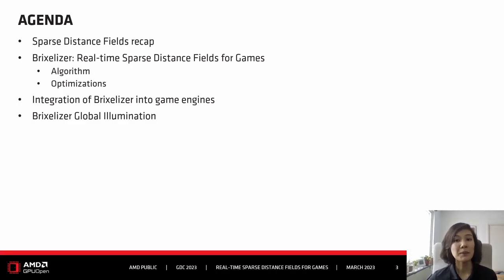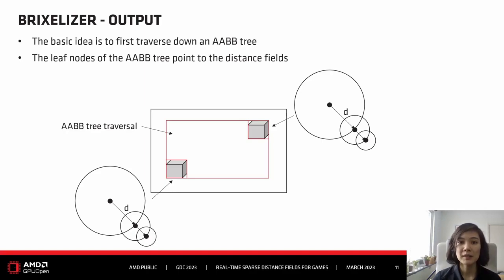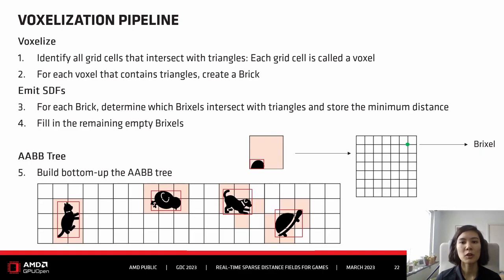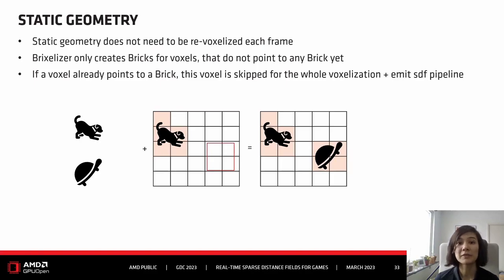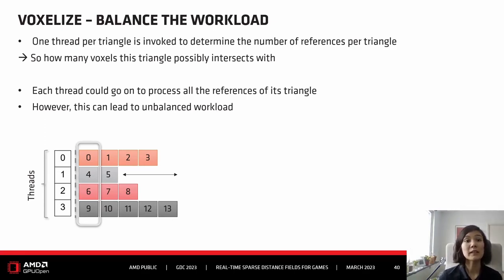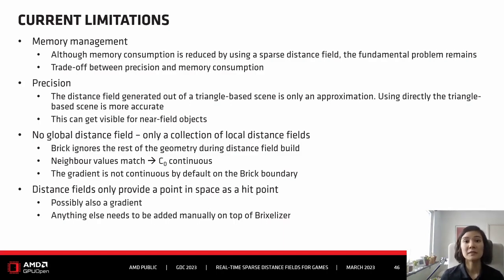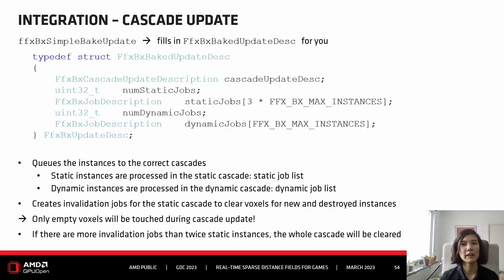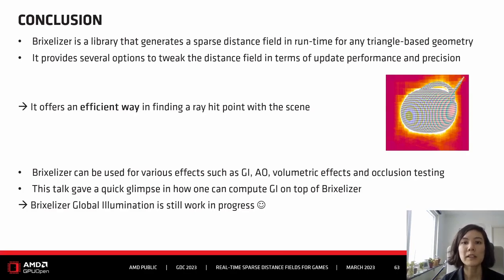GDC 2023 - Real-time Sparse Distance Fields for Games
This presentation will introduce a novel algorithm for PC and console developers to efficiently generate sparse distance fields (SDFs) in real-time. Although ray tracing has been more widely adopted throughout the past years to compute various effects, an implementation that ensures a high framerate while maintaining a high-quality output across a variety of GPUs remains challenging.

SDFs provide a compute-based scalable alternative that helps accelerate complex scene representation and traversal with a stable frame rate. SDFs are computed in a continuous manner on static or dynamic geometries introduced to the scene to avoid redundant computations and ensure optimal performance. Cascades act as MIP levels to ensure high scalability. The global scene data representation enabled by SDFs can then be leveraged as inputs to modern graphics algorithm, such as Global Illumination or Ambient Occlusion.